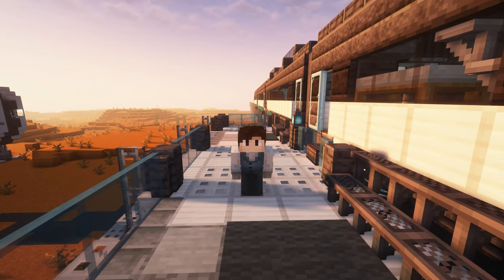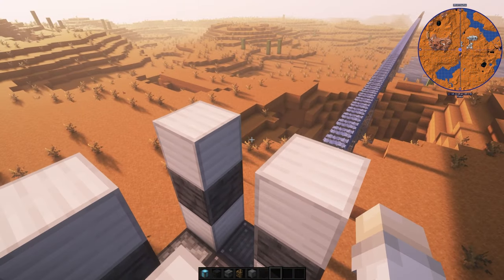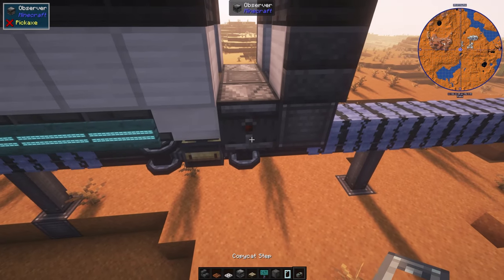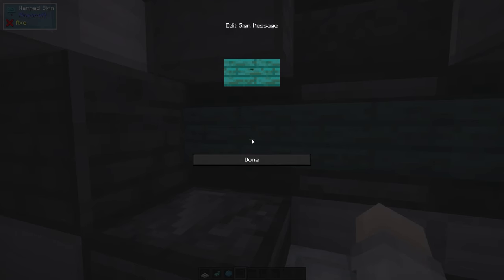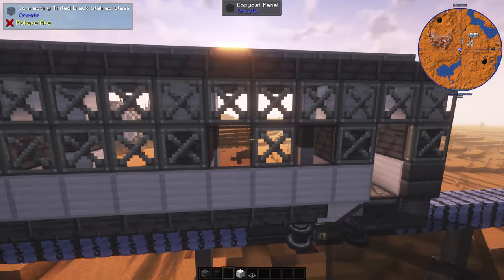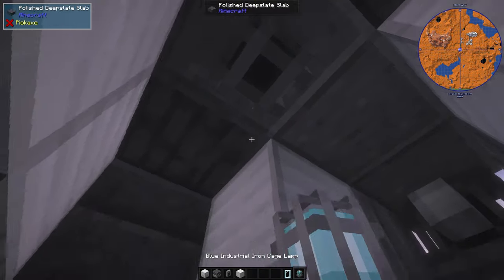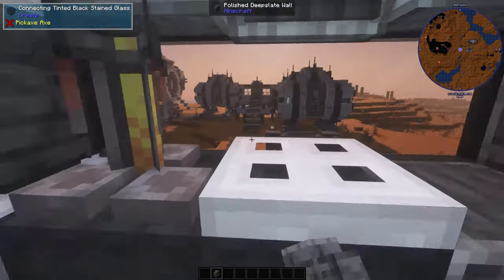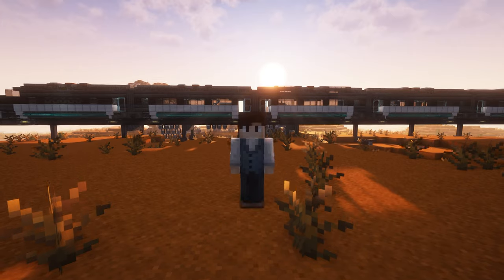FUTURISTIC TRAIN with Create Mod! 🚅 | Minecraft Build Tutorial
I'm back with yet another train, a Sci-Fi Futuristic Train!

Individual mod used:
- Create Mod
- Create Deco
- Create Steam 'n' Rails
- Chipped
- Ad Astra

0:00 Intro
0:37 Locomotive
9:43 Passenger Car
14:18 Observation Car
16:05 Gluing & Assembly
18:00 Outro